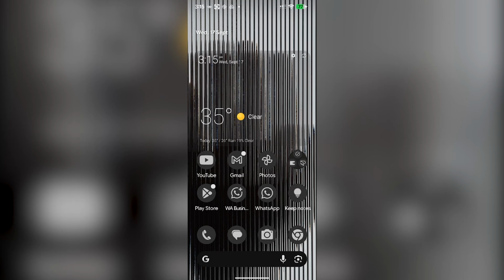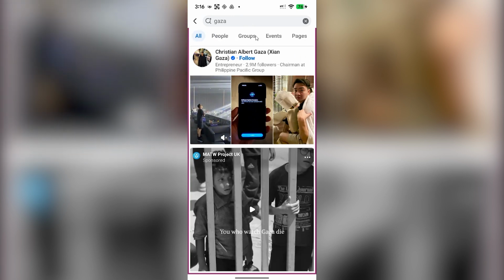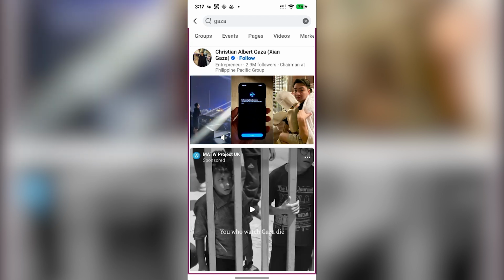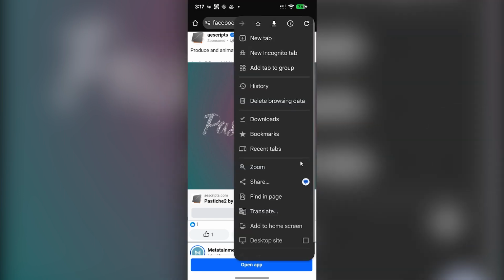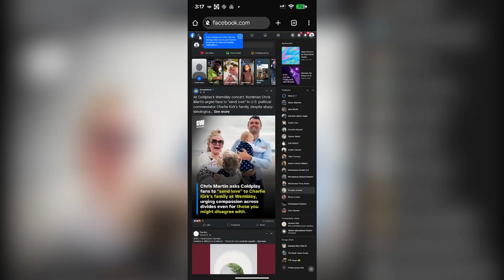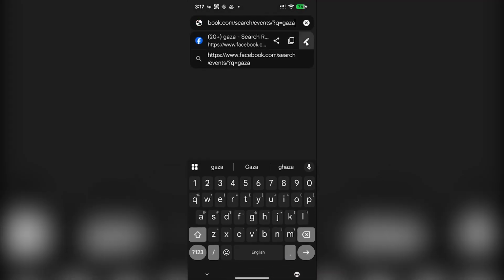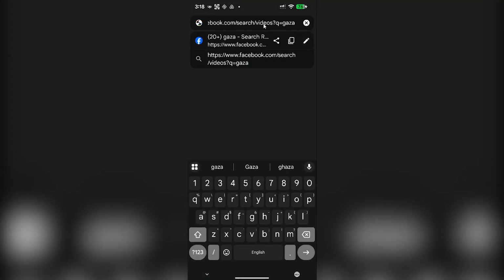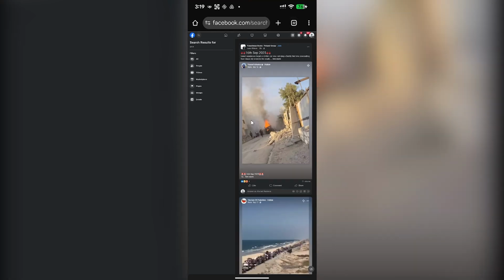Facebook Search by Posts Option Not Showing in search (easy)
In this video I'll show you Facebook Search by Posts Option Not Showing in search (easy). The method is very simple and clearly described in the video. Follow all of the steps & Search by Posts Option Not Showing in search (easy)